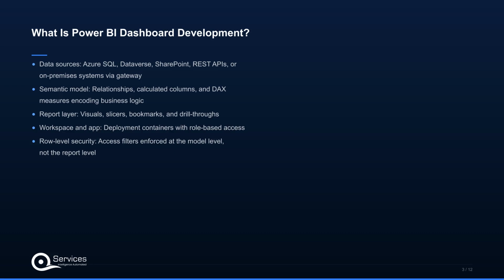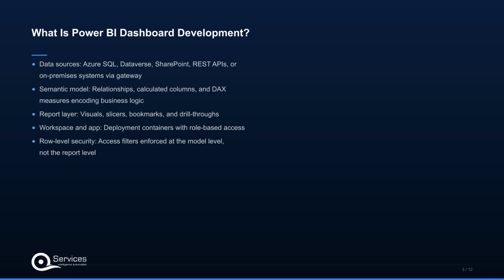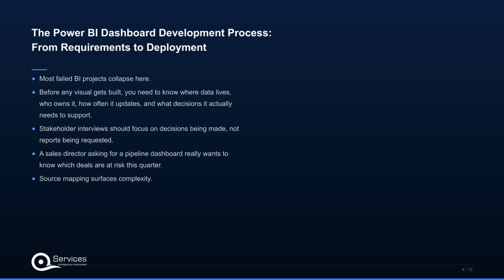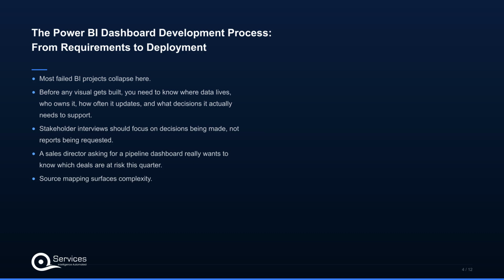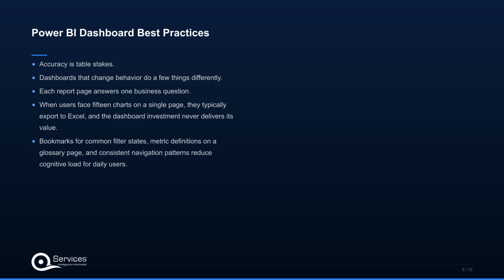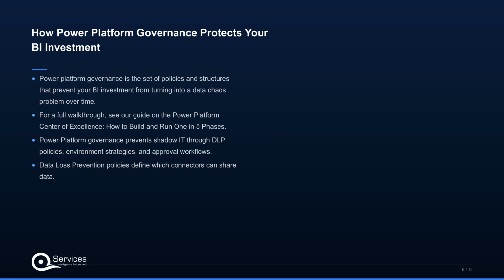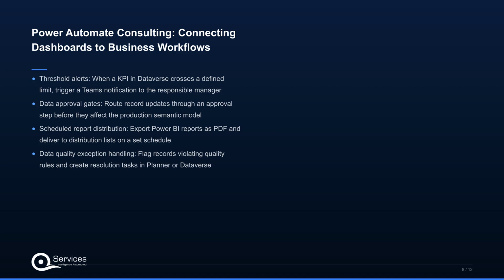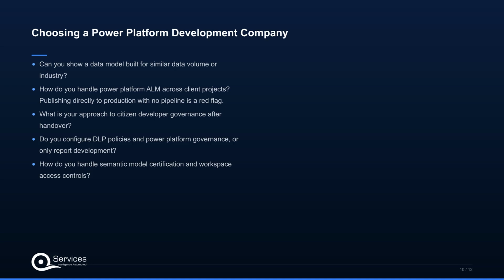Power BI Dashboard Development: Process, Best Practices, and Pricing Guide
Power BI dashboard development done right can cut reporting time by 60%. Learn the exact process, proven best practices, and real pricing ranges that Microsoft-stack teams use to ship dashboards that stick.

Key Topics Covered:
- dataverse consulting